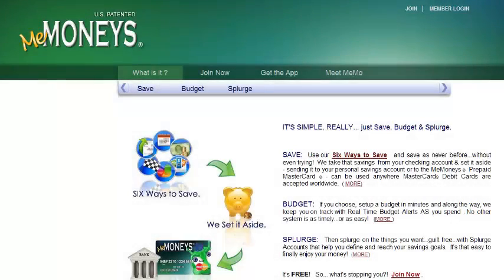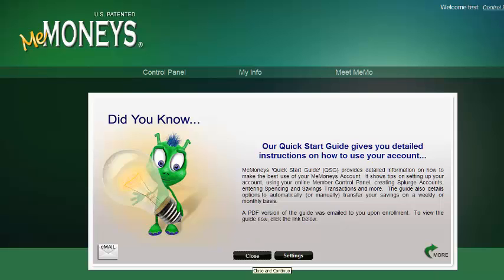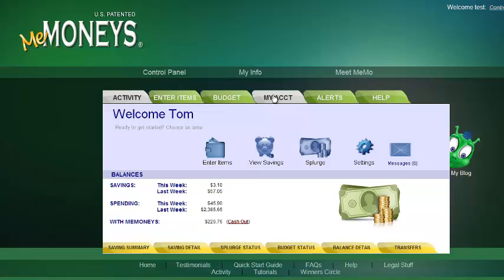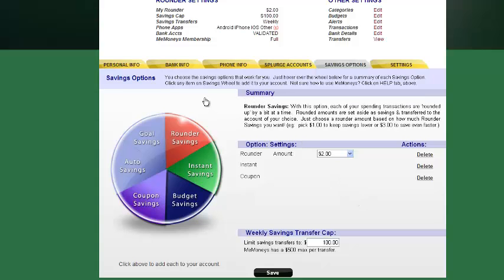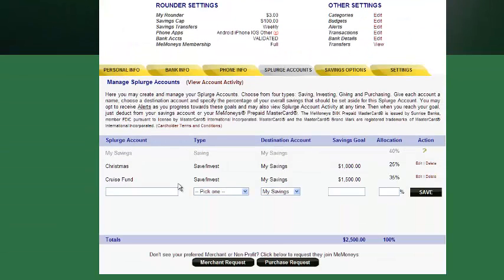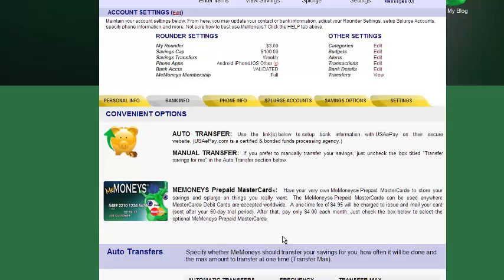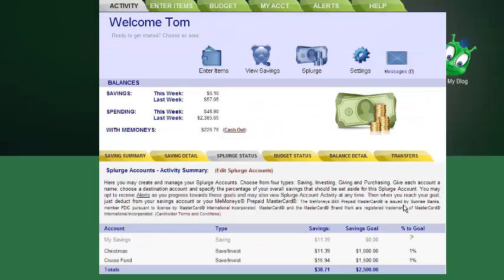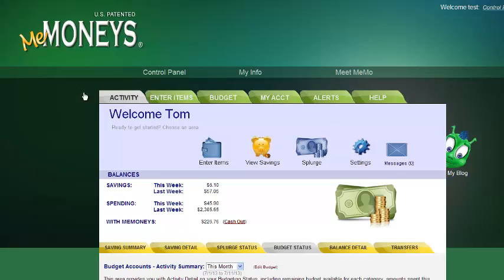Using the Member Control Panel for MeMoneys.com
MeMoneys is an innovative, easy to use savings and budgeting program with loads of great features.  Getting started and managing your account is easy.  Everything is on the Member Control Panel (MCP).  This video is a quick tutorial on how to get started and what features are available on the Member Control Panel